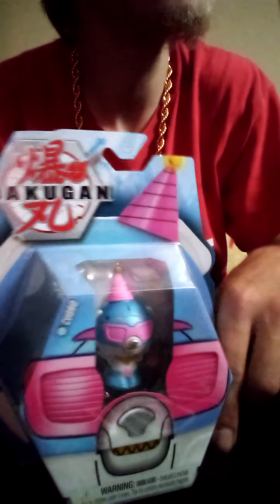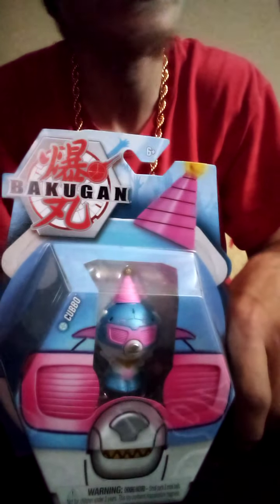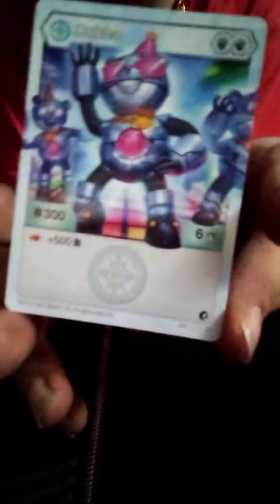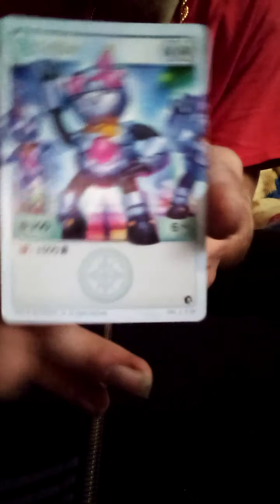awesome bakugan party cosplay Cubbo unboxing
awesome bakugan cosplay Cubbo party unboxing